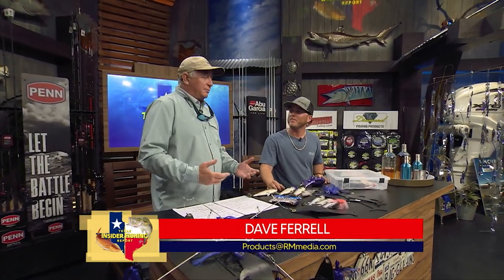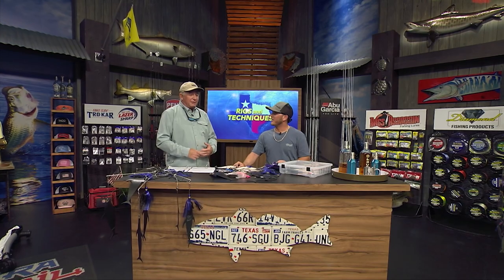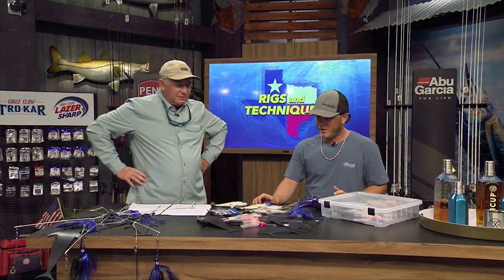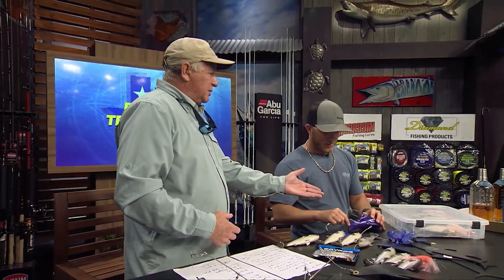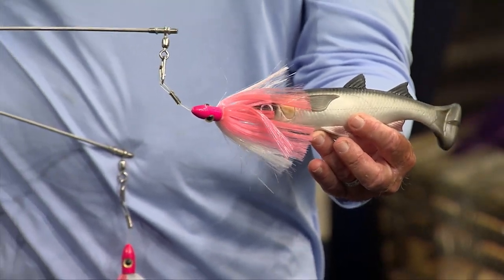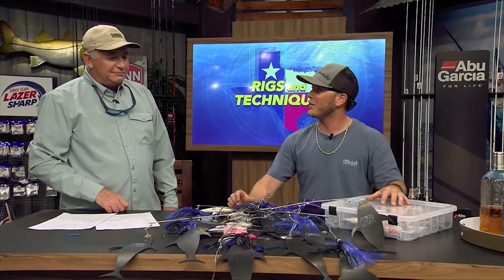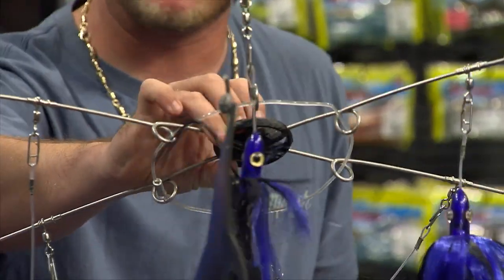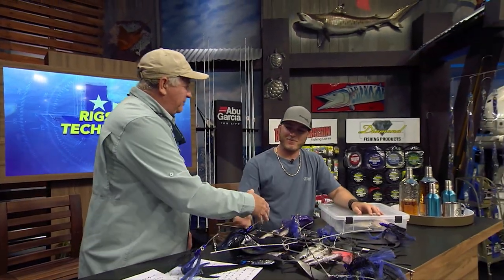HOW TO Troll With DREDGES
Dave Ferrell and Capt. Ridge Murphy discuss the best techniques and reasons to troll dredges for billfish.

Sportsman’s Adventures

Brie Gabrielle

Sportsman’s Adventures

Sportsman’s Adventures

Ofishalinsider

Sportsman’s Adventures

DREDGE CONSTRUCTION - 1:30

MUD FLAP DREDGE - 3:10

SAVING BROKEN DREDGE ARMS - 3:42